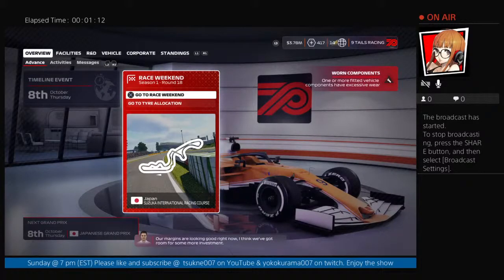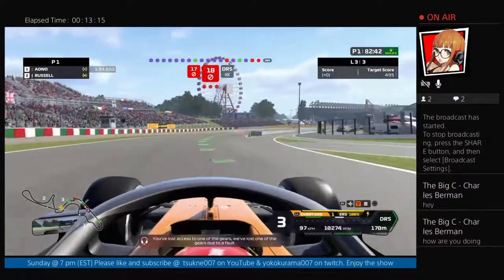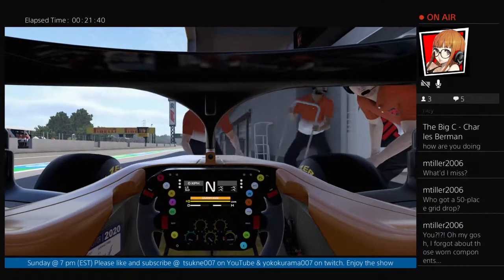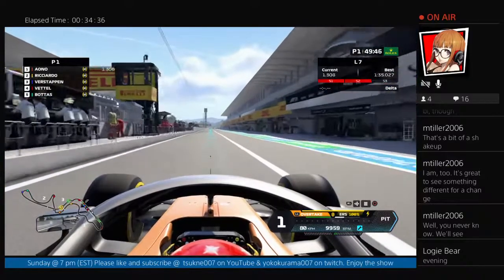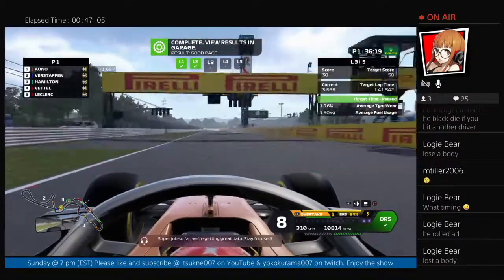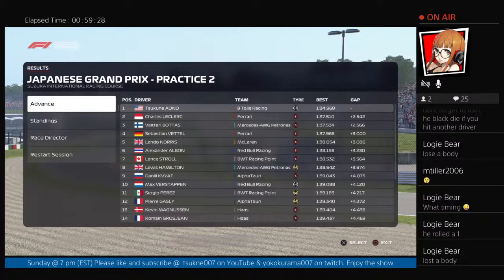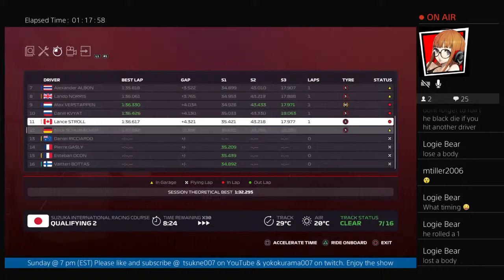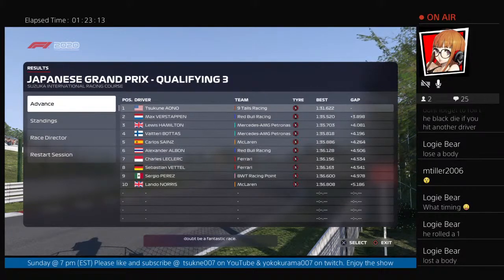F1 2020: My Team Season 1: R18 Japan Free Practice and Qualifying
I do professional Let's Plays here and all games are 100% completed unless other wise stated. And check me out over on MastermindLP's

Current schedule

Monday: Metroid: Zero mission

On MastermindLP's

Monday & Wednesday: Lufia & the fortress if doom